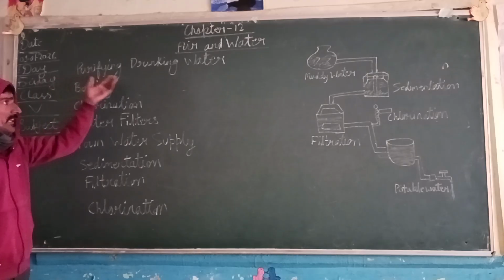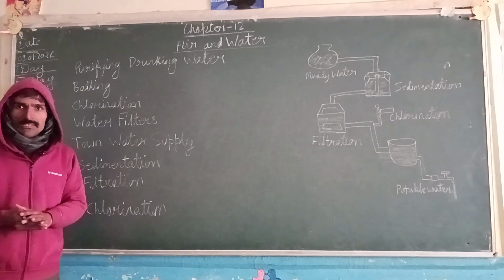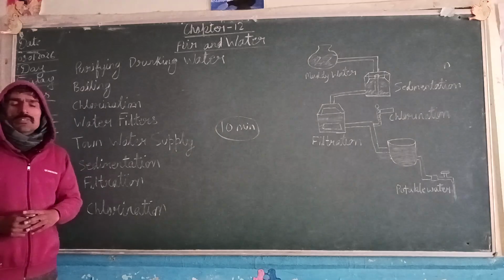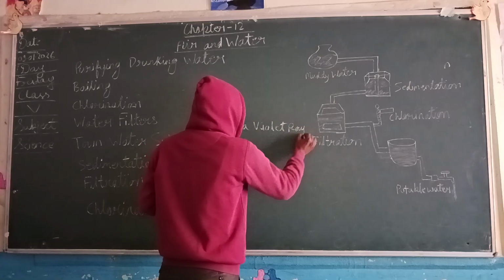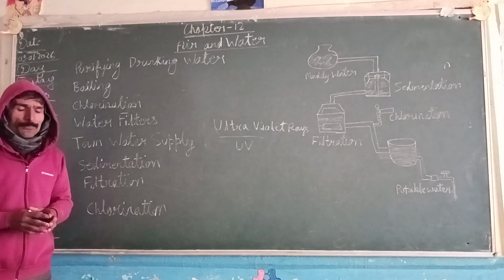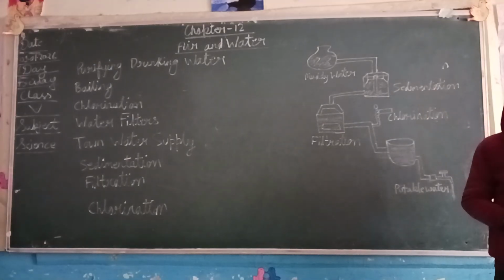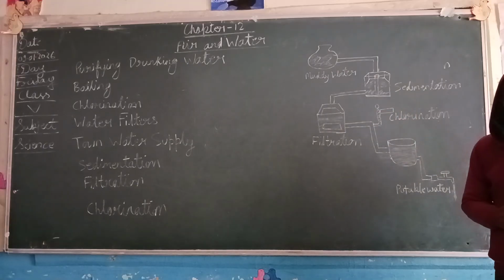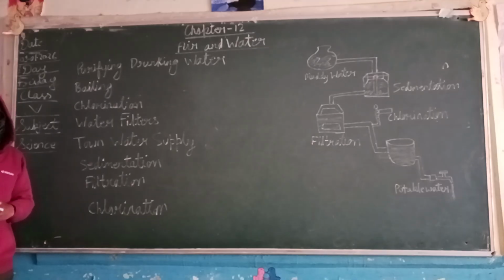V Science 12 page no. 140